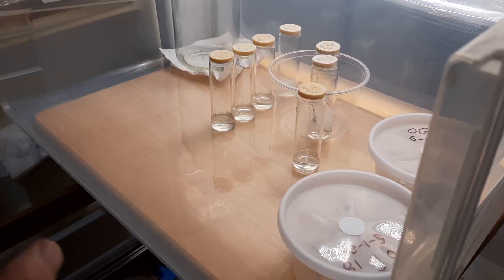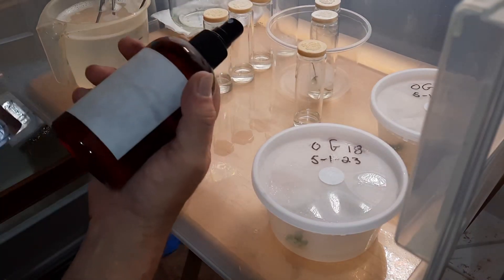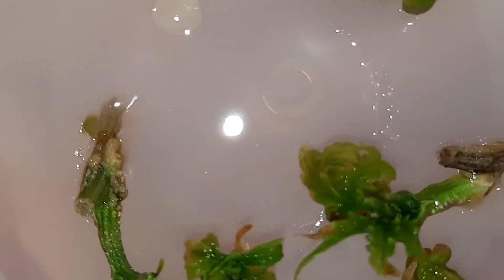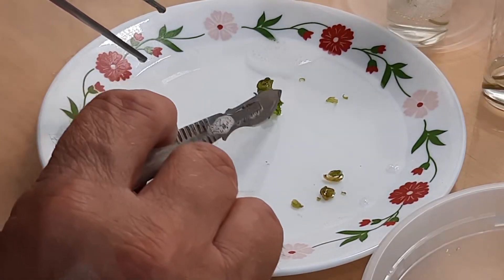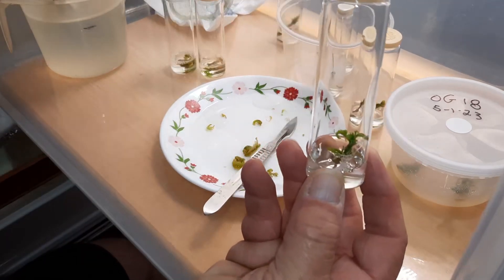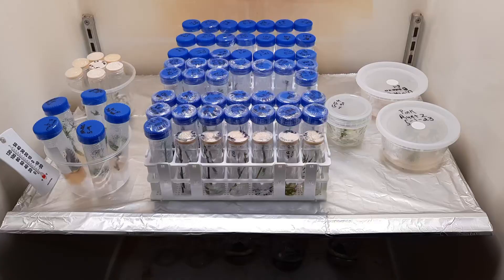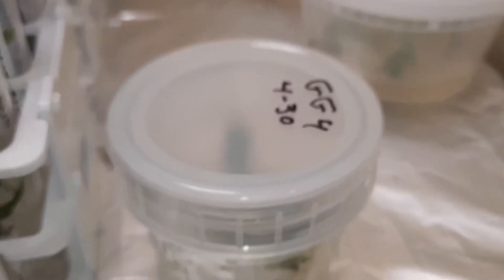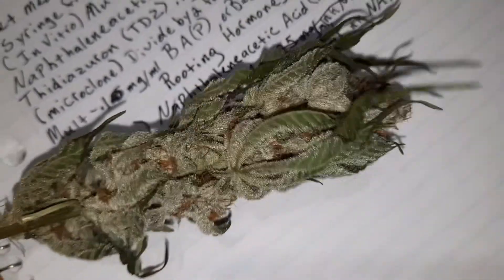Saving my contaminated plant tissue cultures.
Here's the listing for the C3S1 seeds-